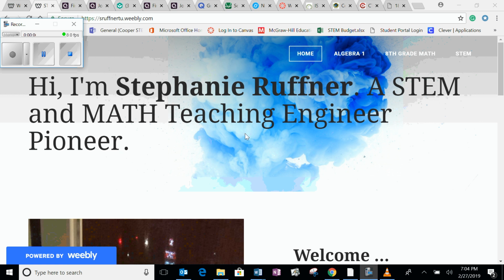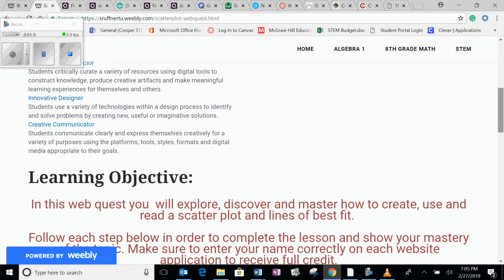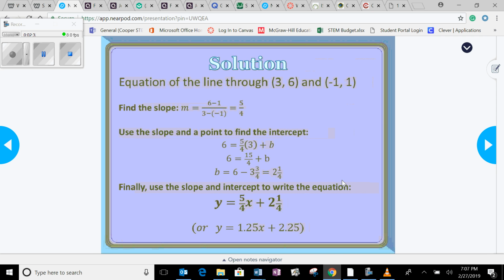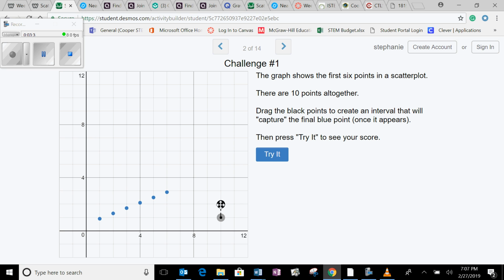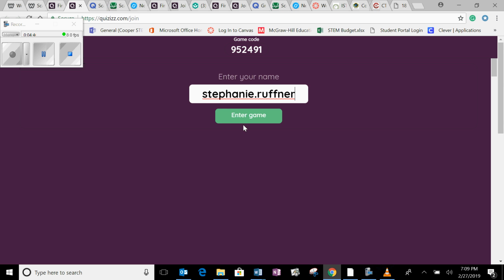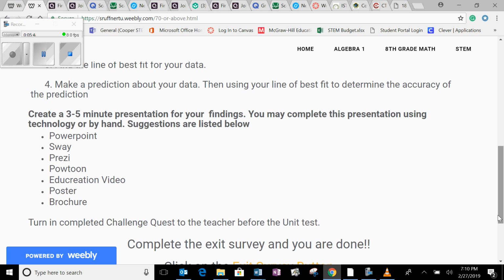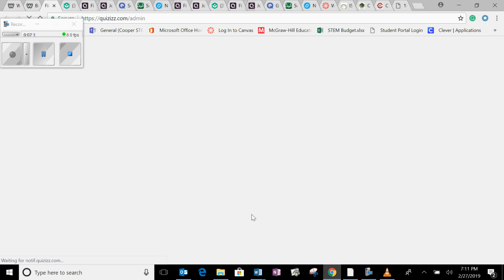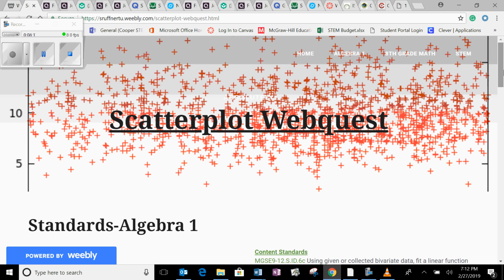EDU 620 Final Project